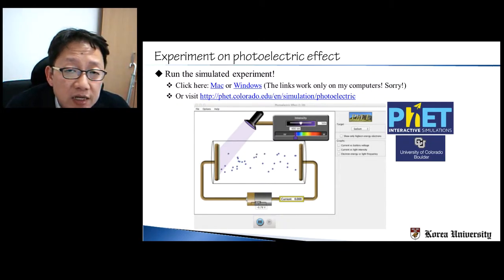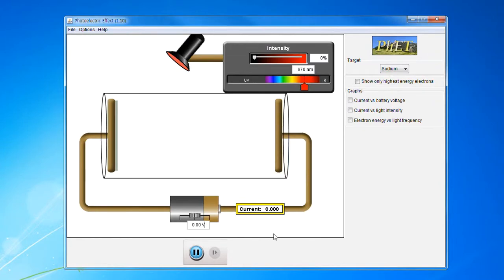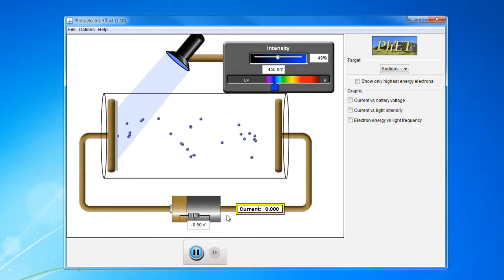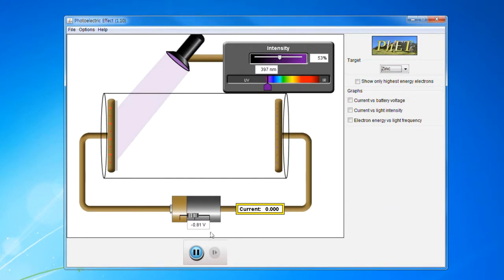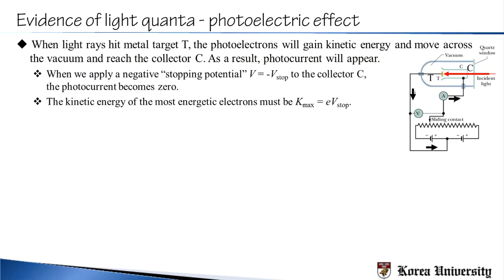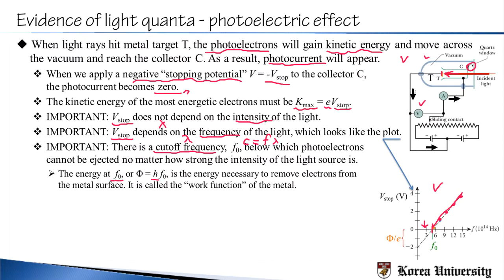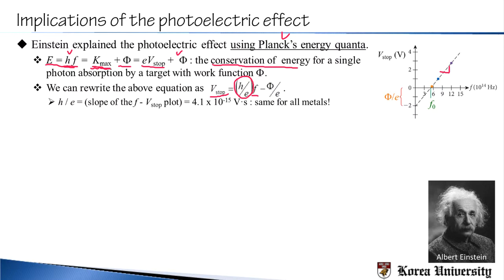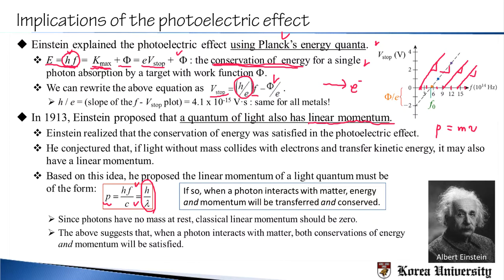PHYS152 2015 14 2